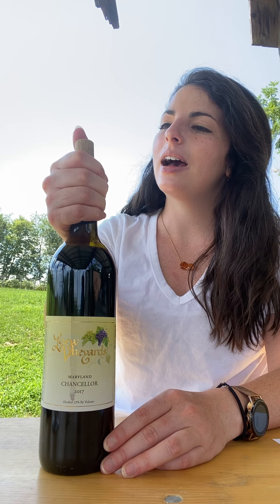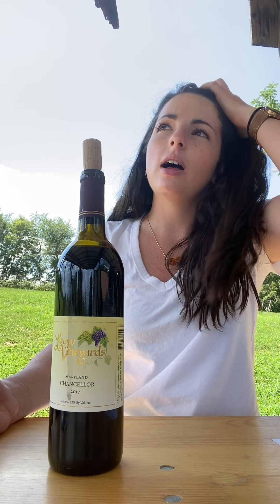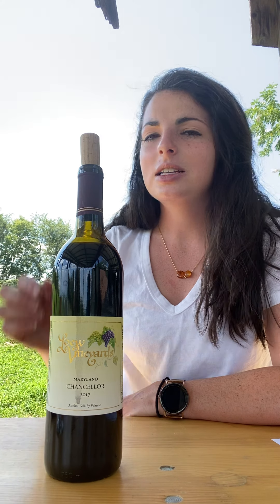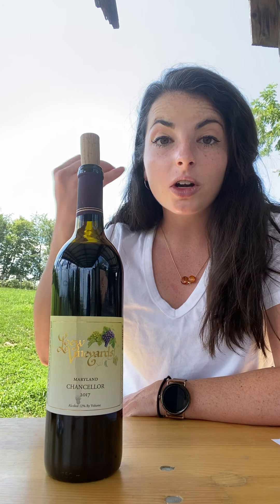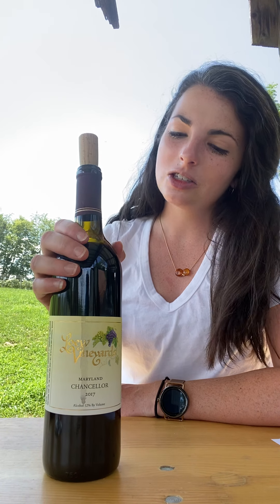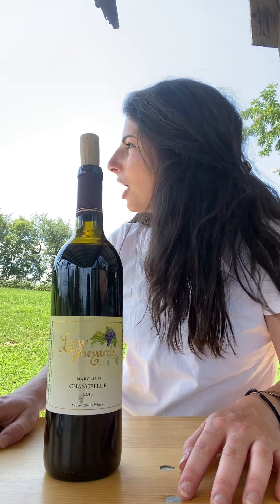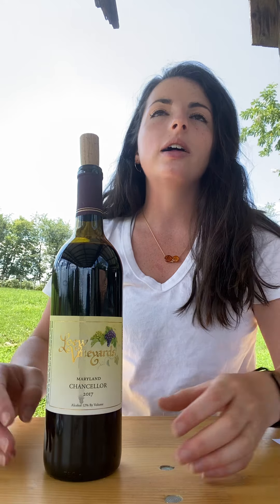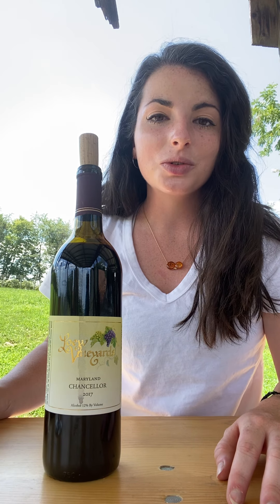Wine #6 2017 Chancellor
A guided tasting through the 2017 Chancellor